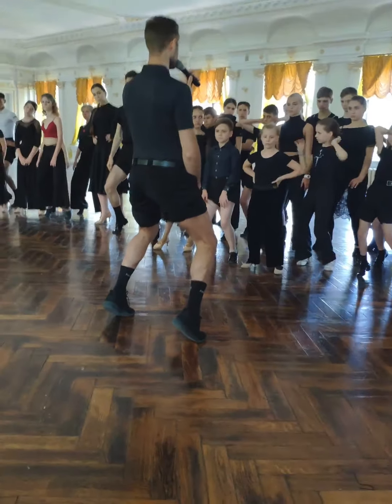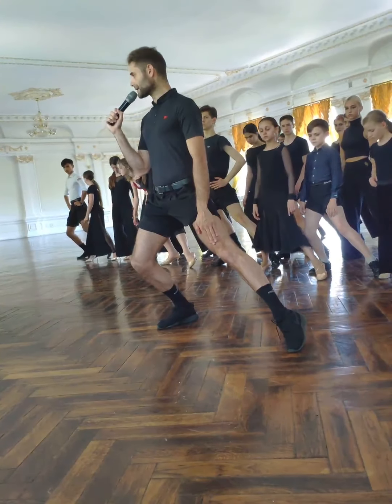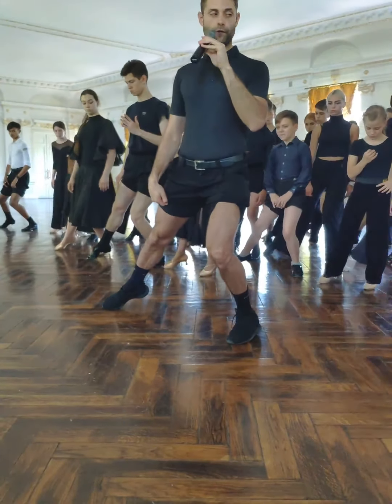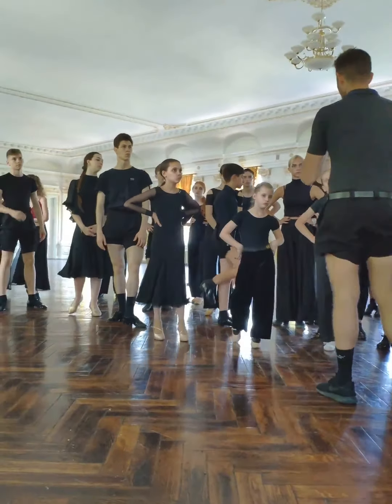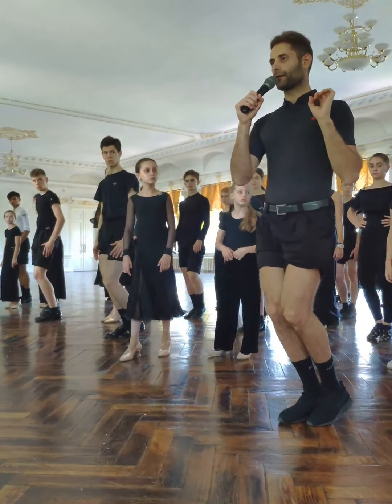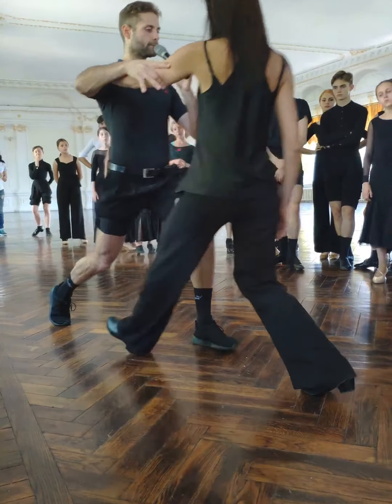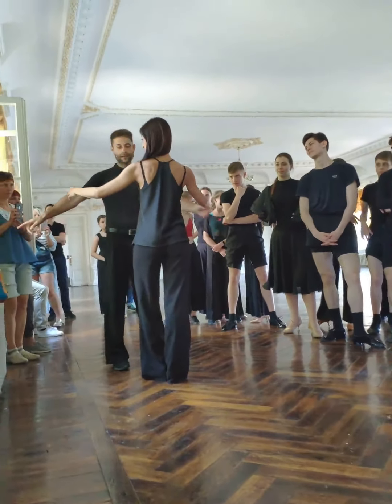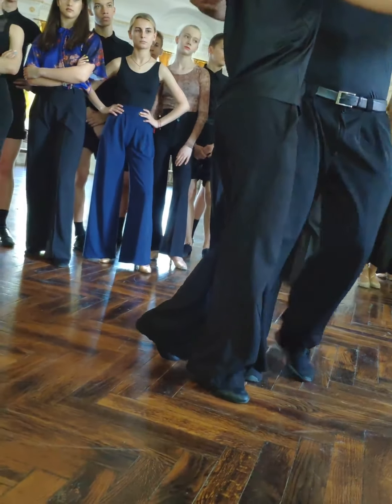Valerio & Monica Slow Waltz